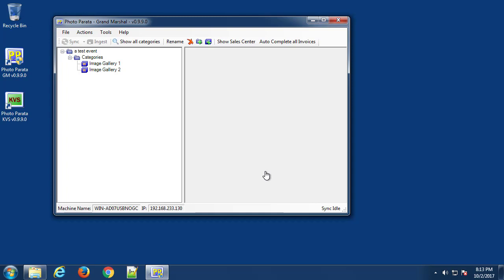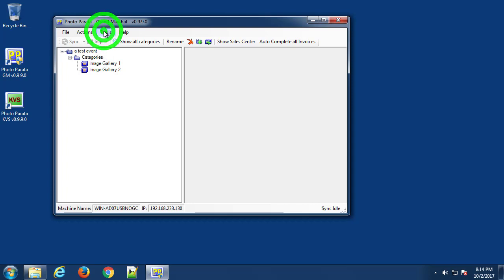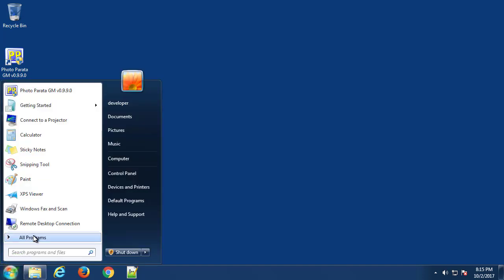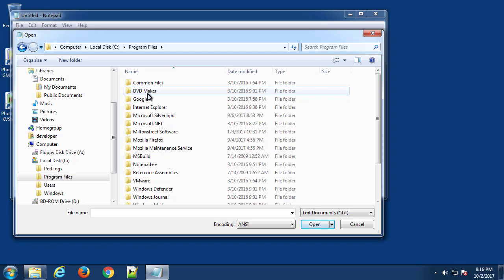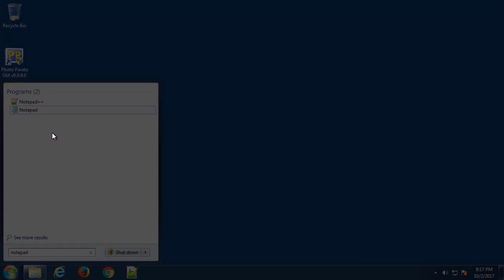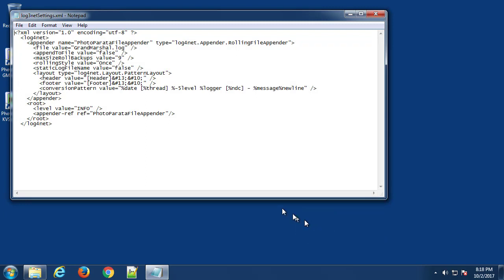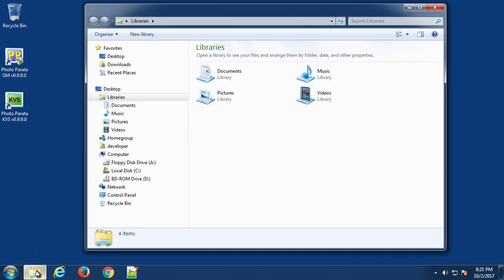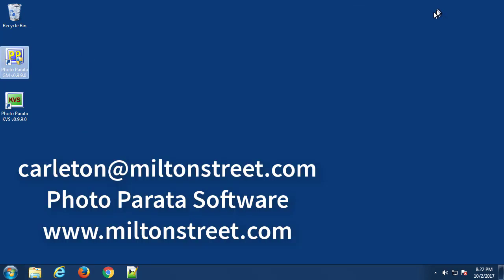Changing Logging Levels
How to change logging levels in Photo Parata on the off chance something goes wrong